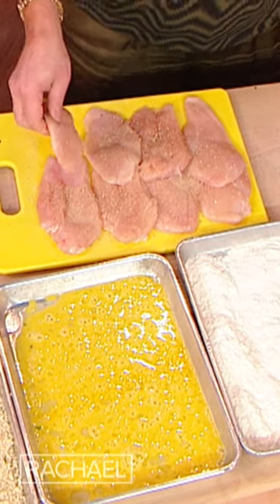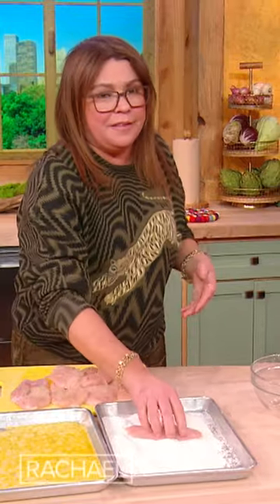Rachael Ray's Easy Chicken Katsu Recipe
"I am making a super-quick, super-fun, super-easy kind of a snackable dinner," says Rach. It's a Japanese-style fried cutlet traditionally made with pork, but she's doing it with chicken!